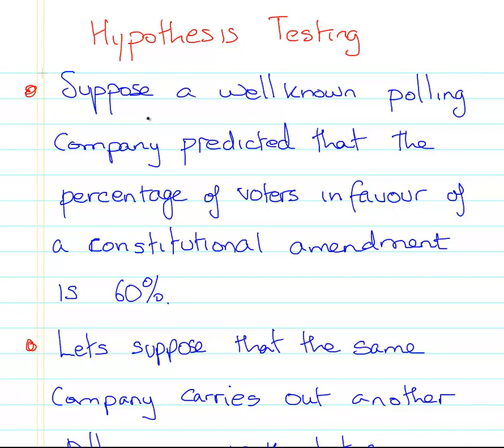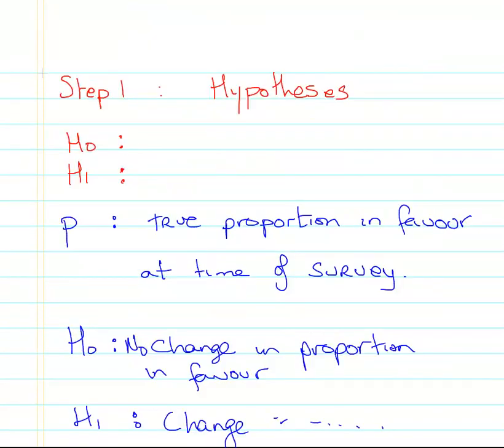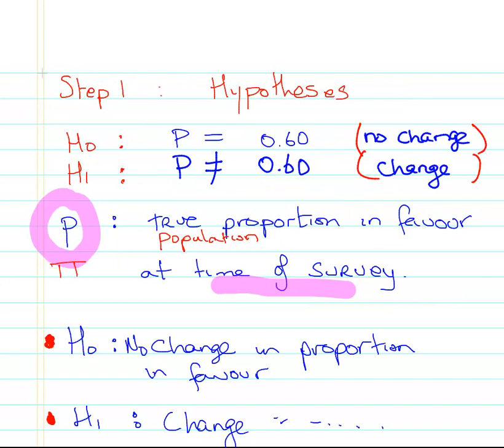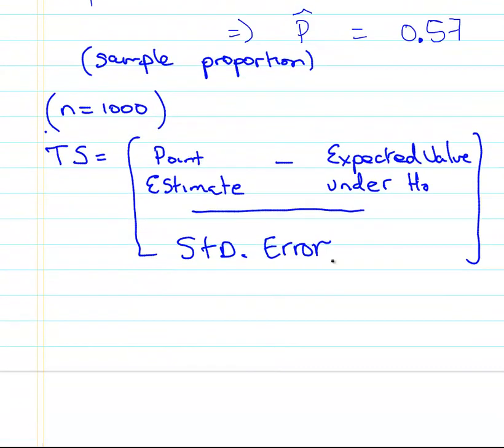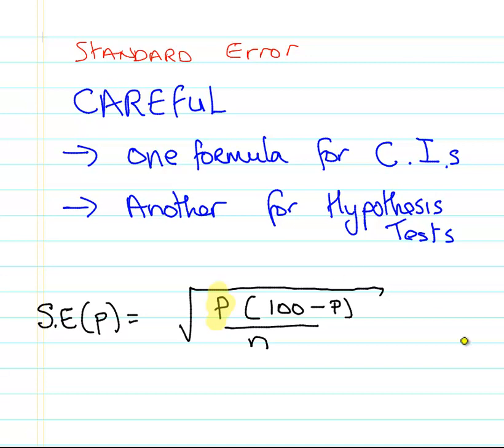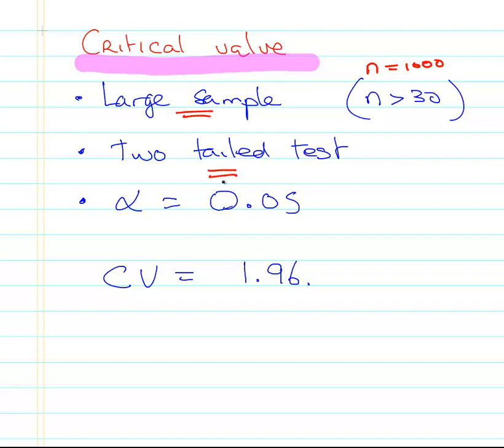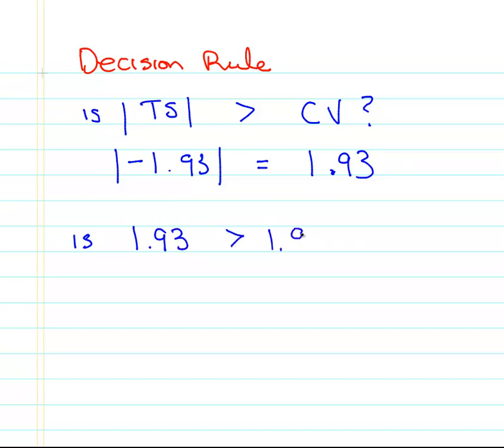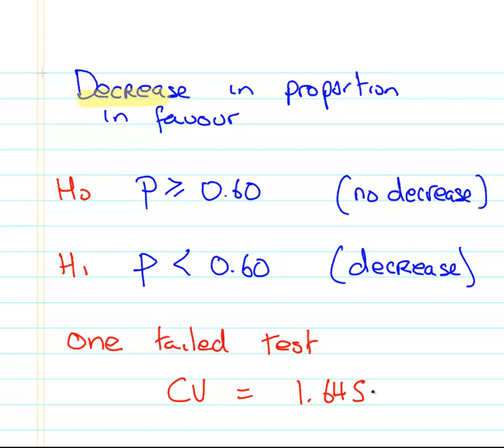Hypothesis Testing For Proportions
StatsResource.github.io | Inference Procedures | Hypothesis Testing | Proportions